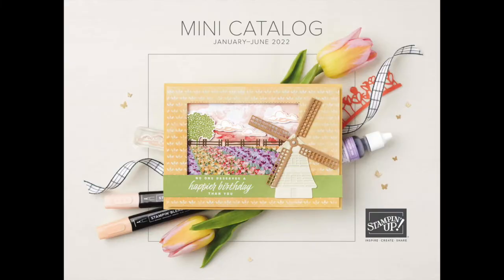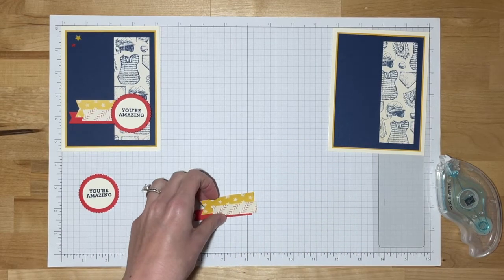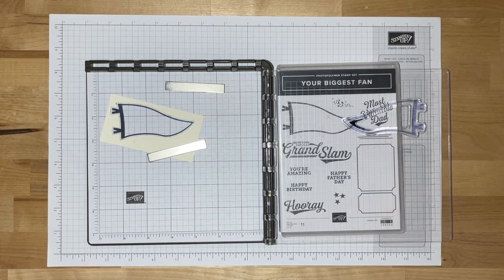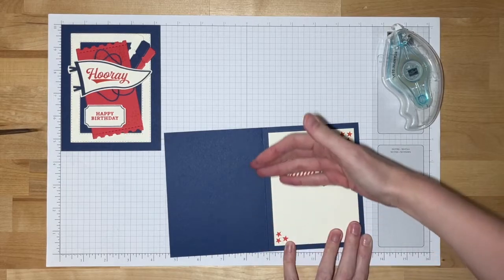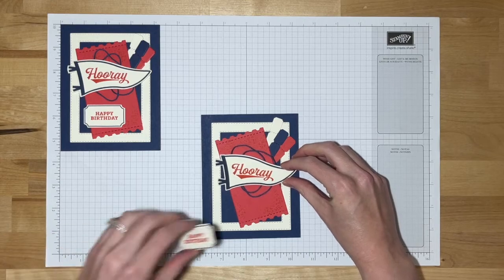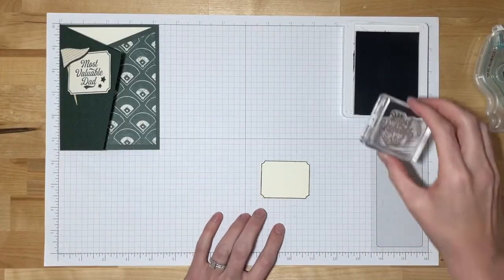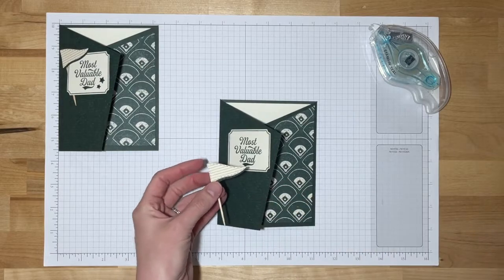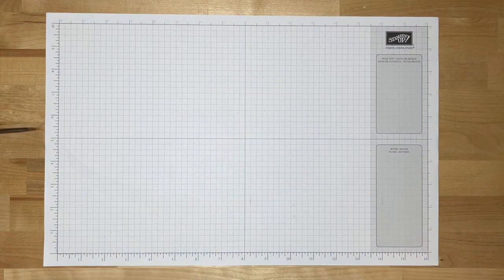Hey Sports Fan by Stampin' Up - May 2022 Stampin' Class by Mail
This video has everything you need (including measurements!) to stamp and assemble three different card designs featuring Stampin' Up's Hey Sports Fan suite of coordinating products. Bonus card designs are also shared after the featured designs!

For more information about these cards or to sign up for next month's Class by Mail, check out my

00:00 - Introduction
01:24 - Card 1: Baseball Banners
07:19 - Card 2: Baseball Borders
20:00 - Card 3: Valuable Dad Diagonal Fun Fold
29:41 - Samples

For more ideas using the Hey Sports Fan suite, check out this Pinterest board

Corrections and Notes:
Stitched Rectangles Dies: Item #151820
Tasteful Labels Dies: retired